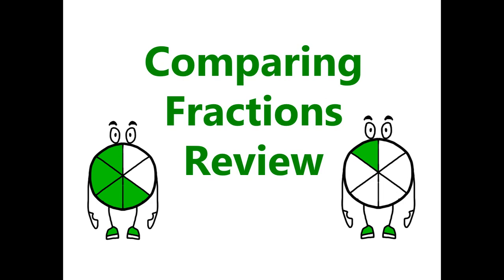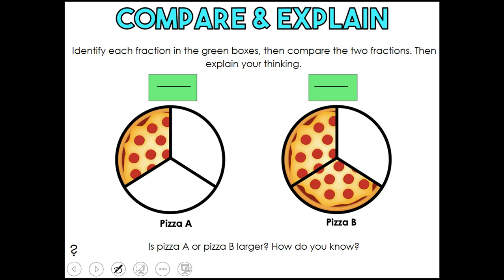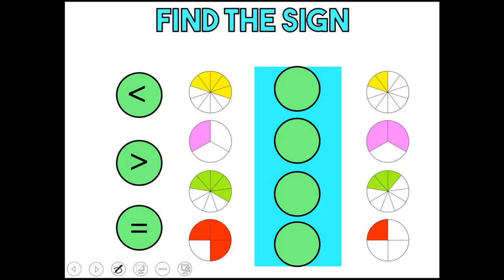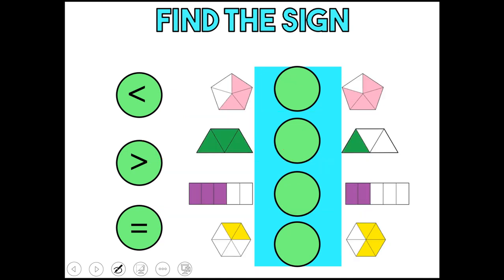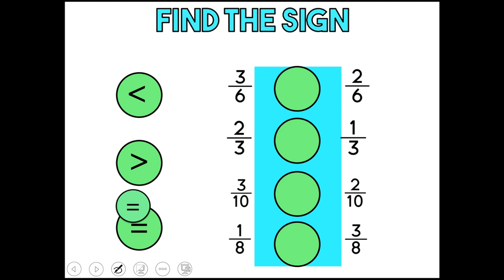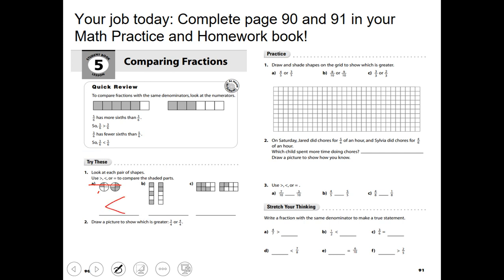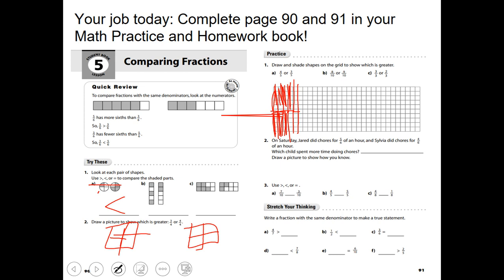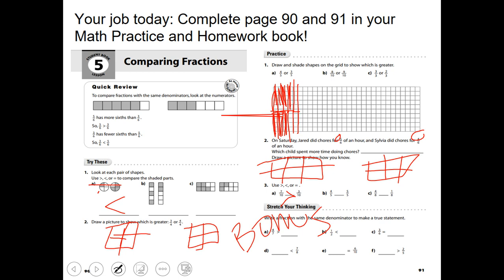Comparing Fractions Review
A quick review of how to compare fractions :)